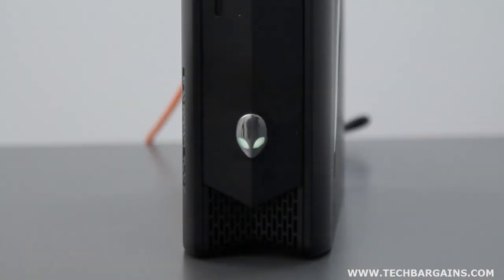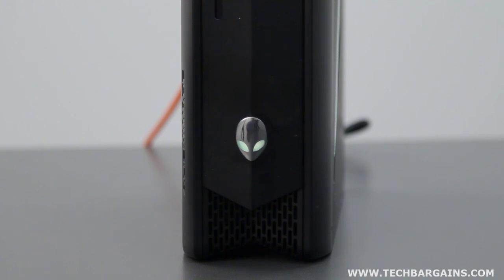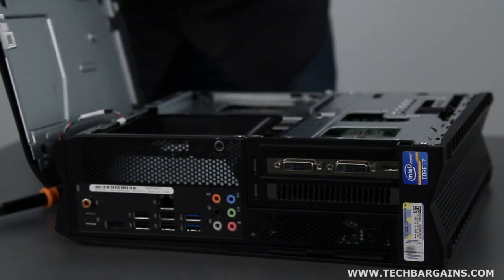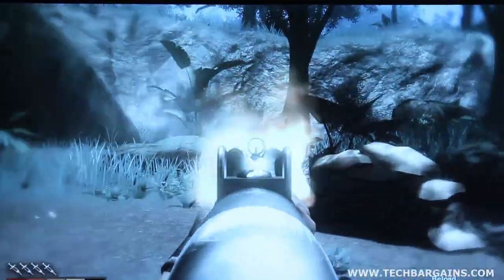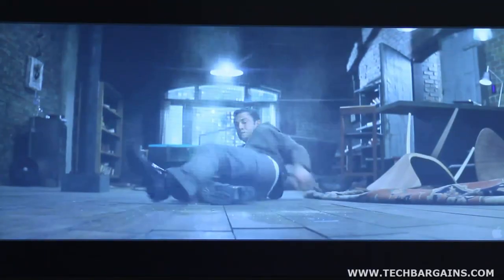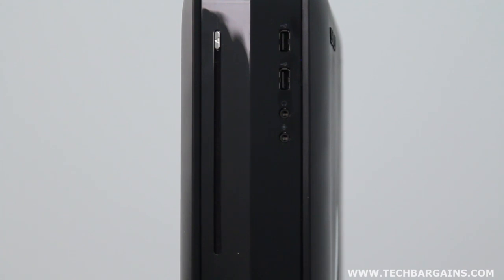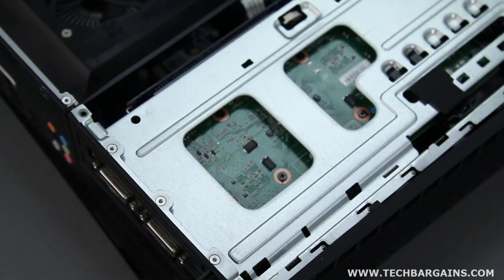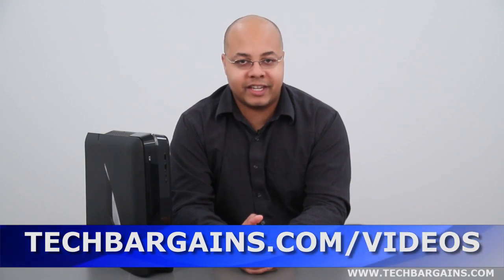Alienware X51 Mini Gaming Desktop Video Review (HD)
Here's our video review of the Alienware X51 Mini Gaming Desktop. Specs include an Intel Core i7 2600 processor running at 3.4GHz, 8GB of DDR3 RAM, an Nvidia GeForce GTX 555 graphics card with 1GB of graphical memory, a 1TB hard drive spinning at 7200rpm, six USB 2.0 and 2 USB 3.0 ports, a slot loaded DVD burner and full Wi-Fi support.